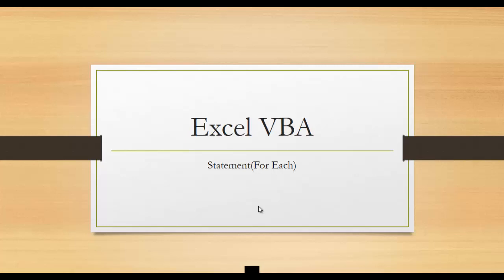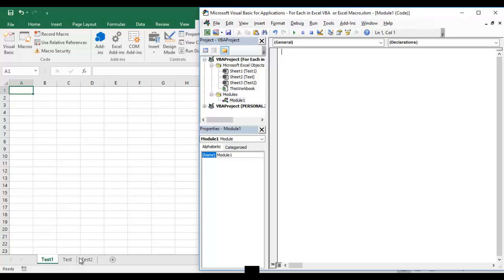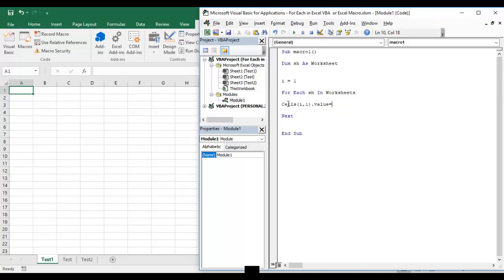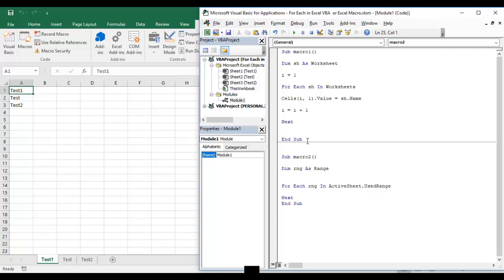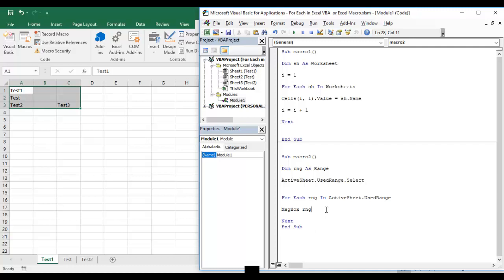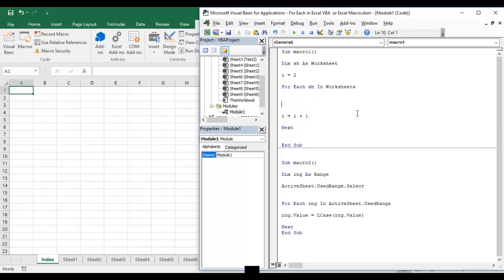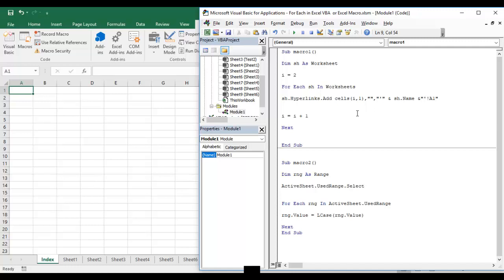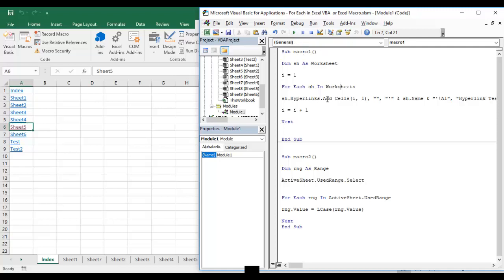For each statement in excel VBA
For Each Statement in VBA,
Eample: Indexing sheet with sheets name,
UpperCase & LowerCase of all elements in range